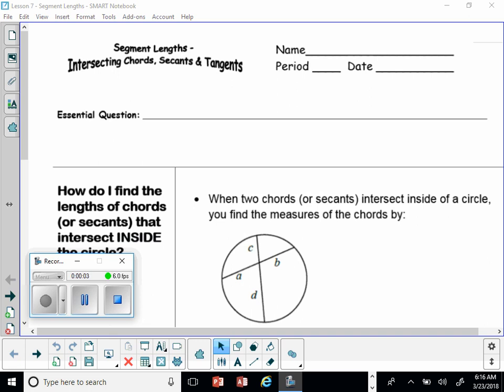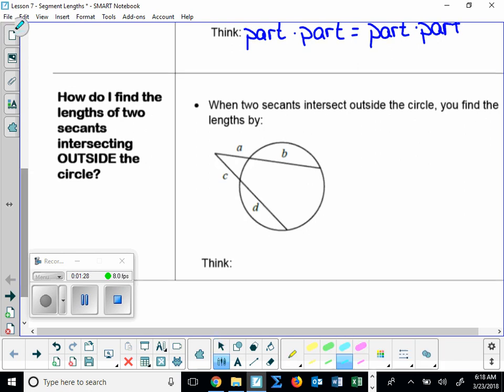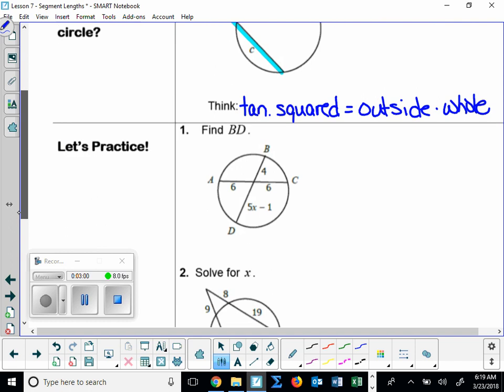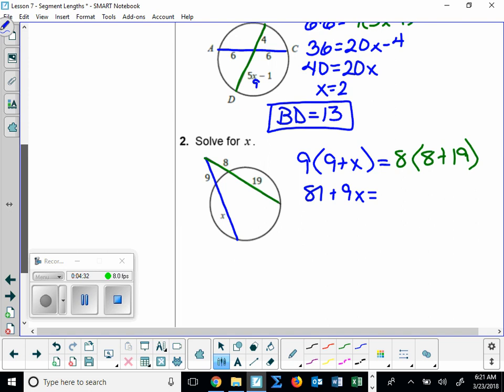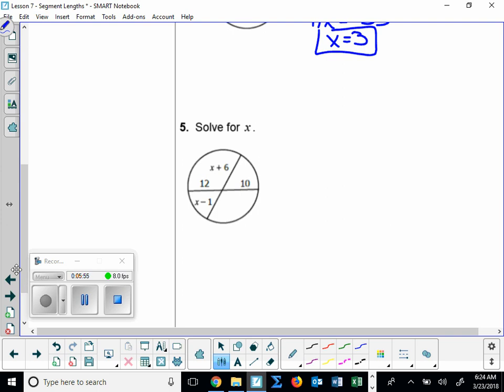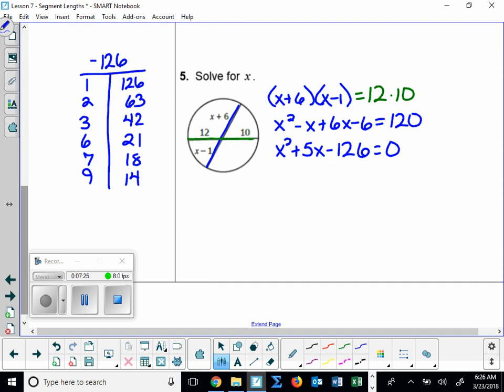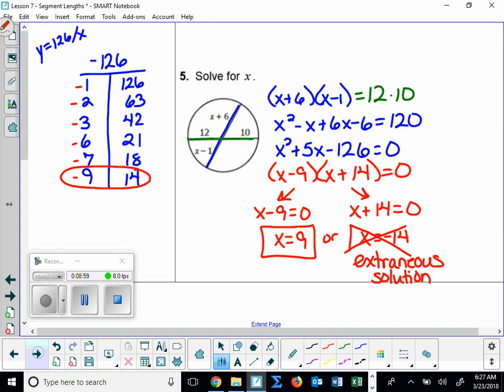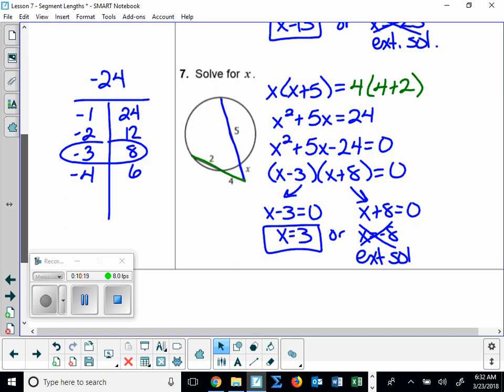1718 Lesson 7 Segment Lengths